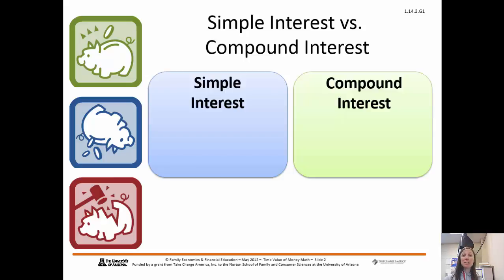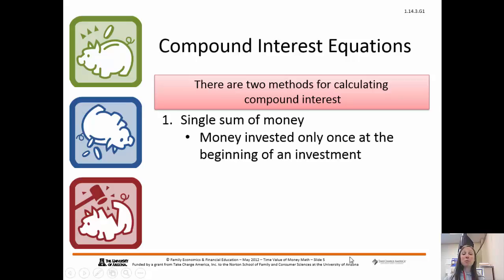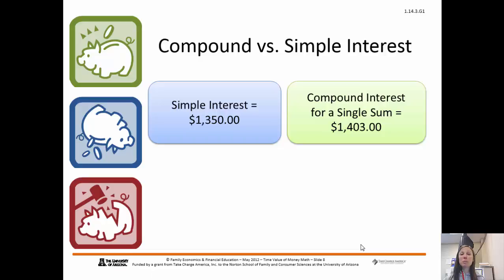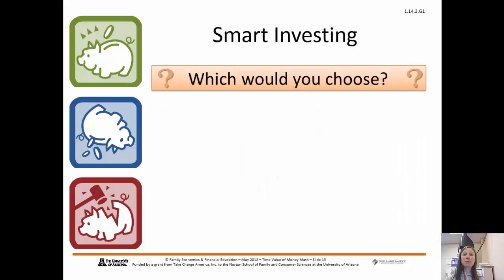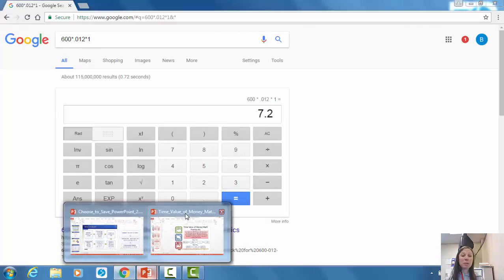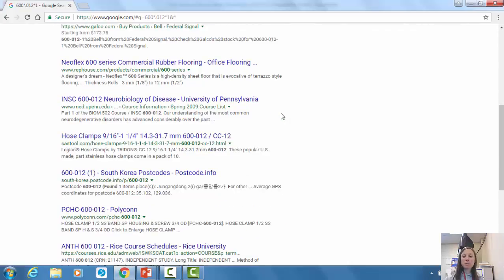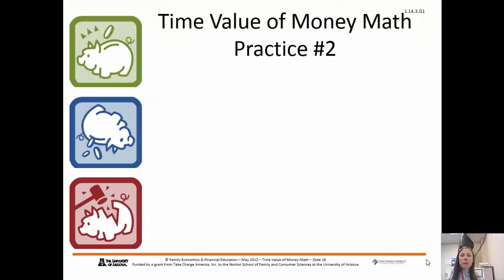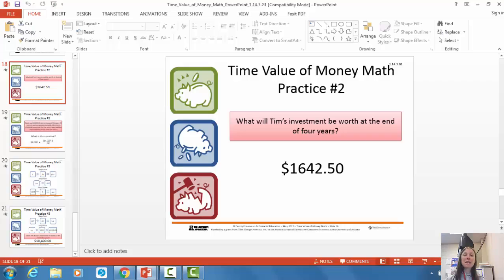Time Value of Money